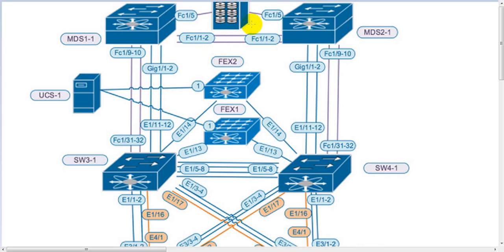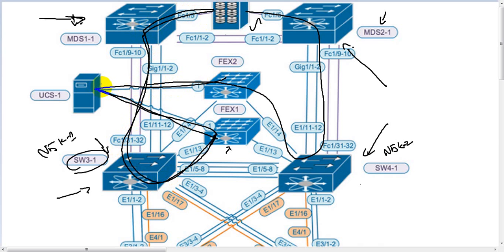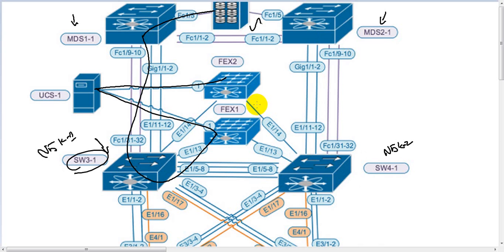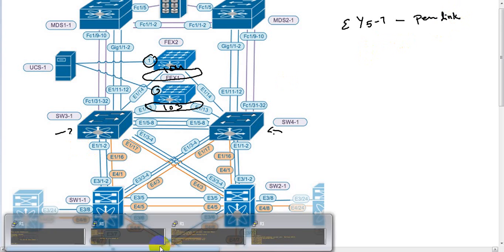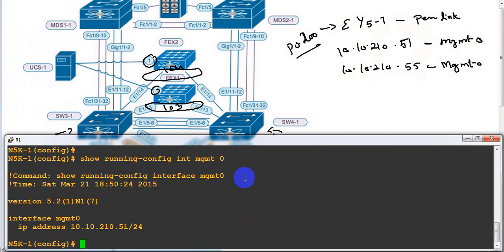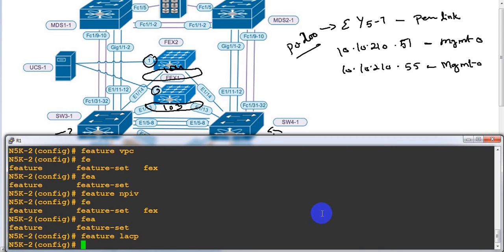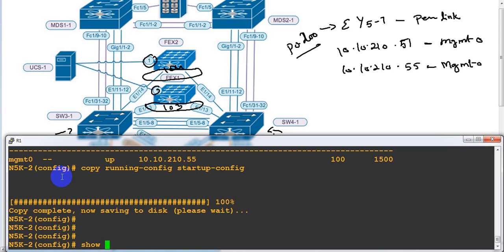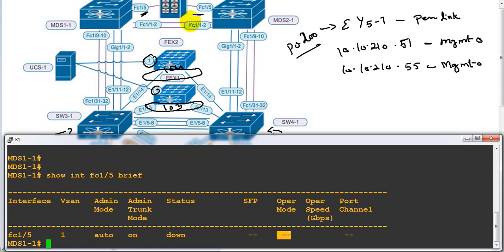Storage lab 2 Intro